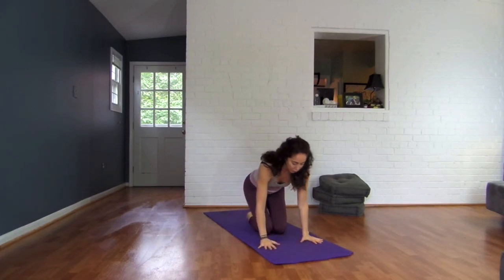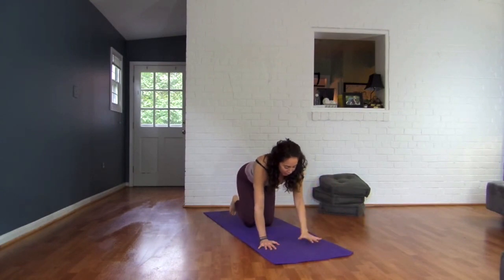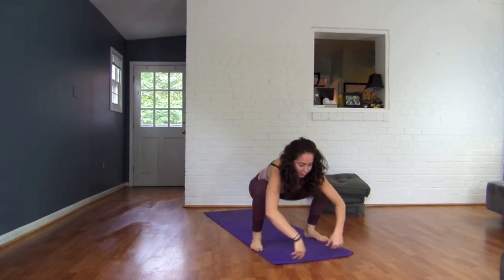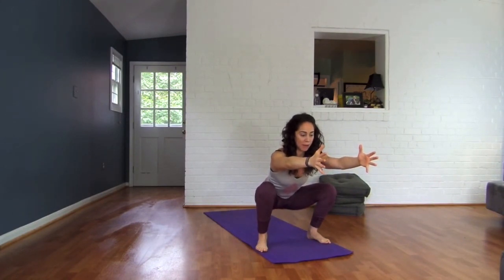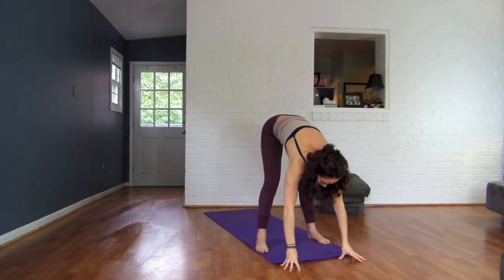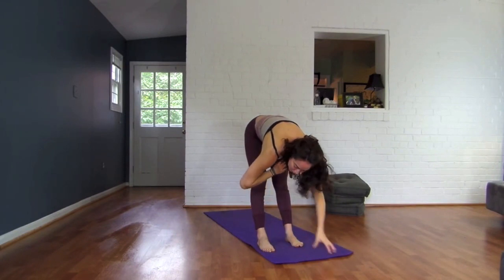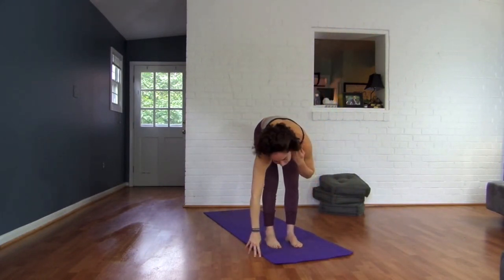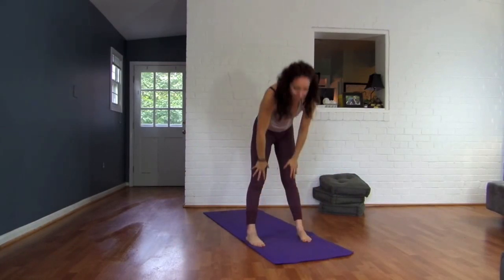Video: Strength Your Outer Hips for a Better Squat With Sima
More videos, complete workout programs, nutrition guidance, and fitness knowledge